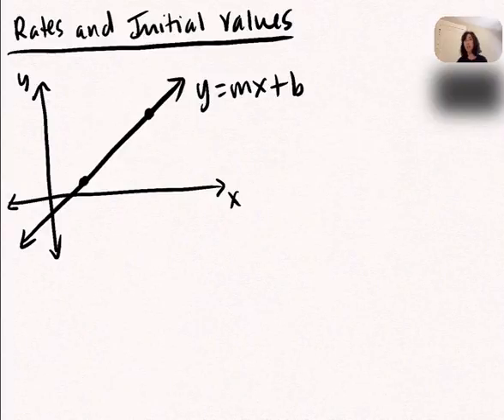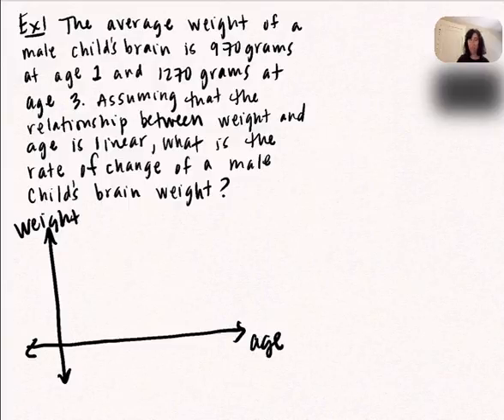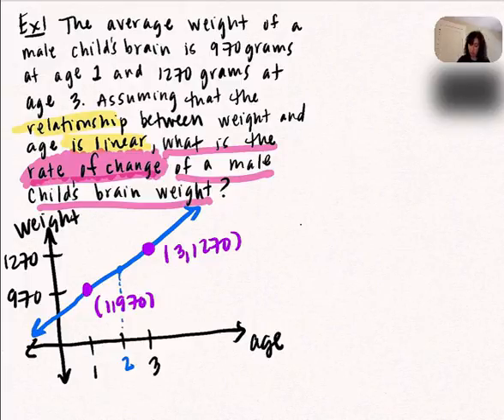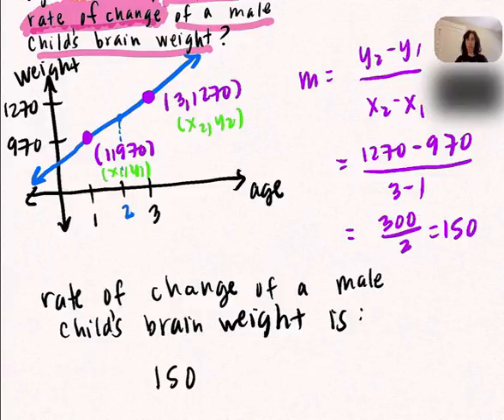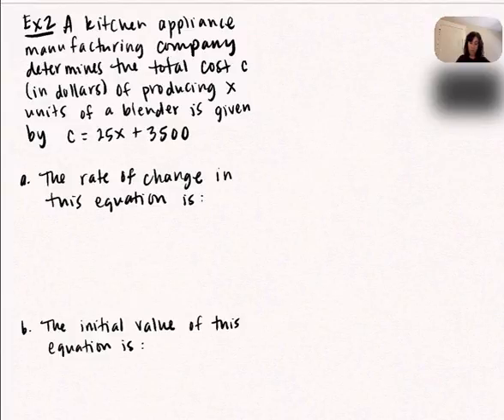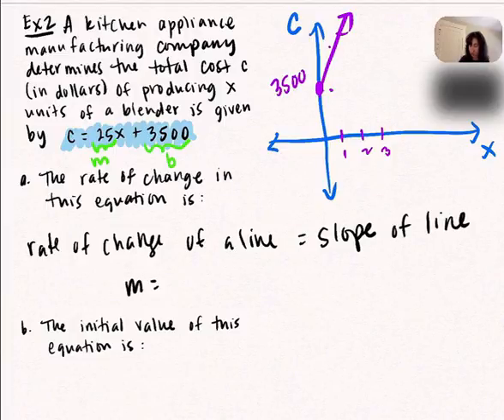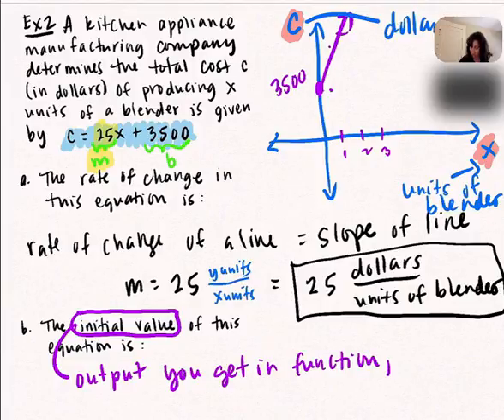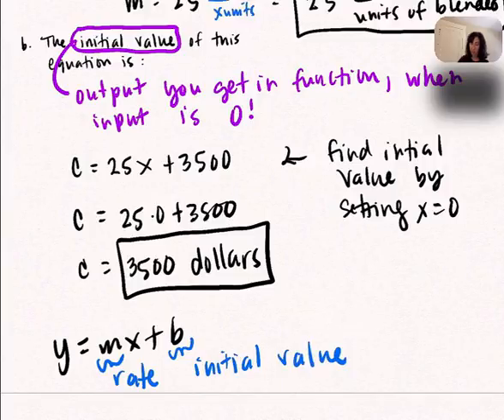Rate of Change Word Problems - Lines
Section 2.1 - vid 3 - Rate of Change of a Line